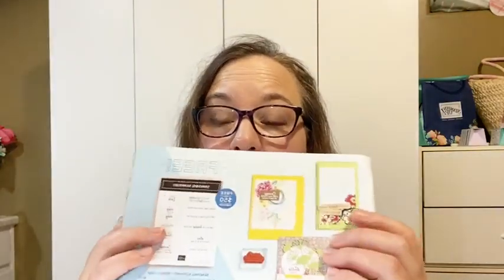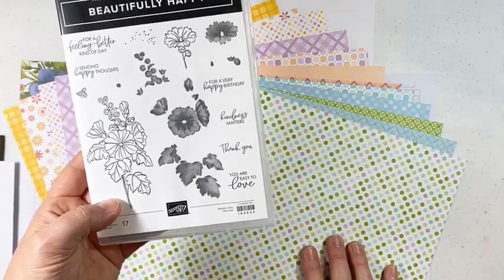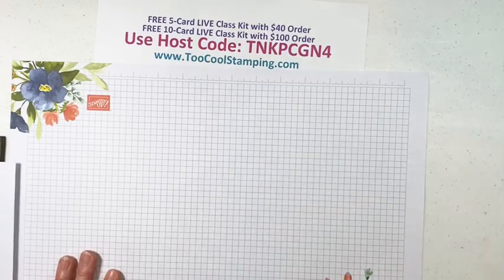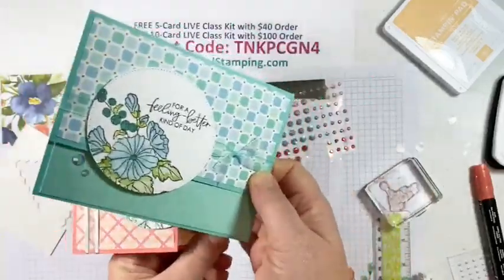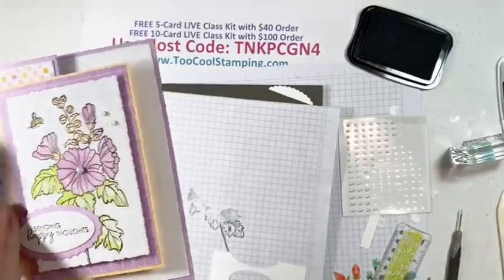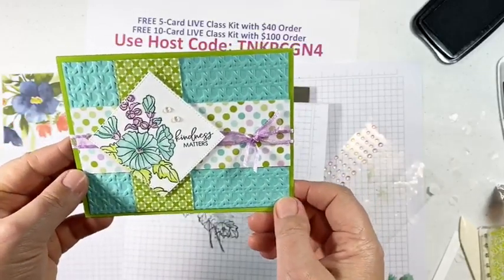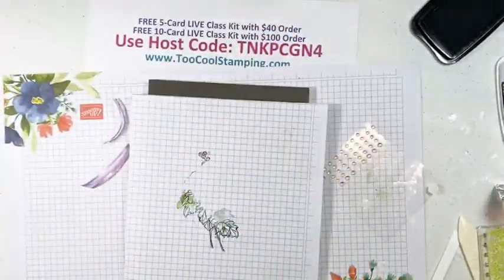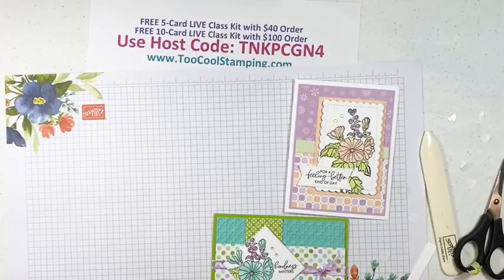Beautifully Happy & Dandy Designs LIVE Class Replay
In this LIVE Class, I featured the pretty Beautifully Happy stamp set and Dandy Designs Designer Series Paper, each of which can be earned as a FREE item during Sale-a-Bration! You’ll love how quickly you can two-step stamp the flowers. Plus I’ll show you two cool techniques you can try for adding color to the blooms. And that Dandy Designs DSP is a spectacular mega-pack: 48 sheets of 12x12” paper, 4 each of 12 double-sided patterns. The colors in this pack are bright and fresh, providing the perfect background for pretty and whimsical cards alike!

Earn a 5-Card Class Kit when you place a minimum $40 order OR earn the 10-card Class Kit when you place a minimum $100 order from January 27-February 10, 2023, using the Host Code TNKPCGN4. Kits will be mailed out by February 15, 2023. One kit per person, per order. United States only.

FREE 5-CARD KIT Contents – Receive all of the cardstock, die-cuts & embellishments needed to create the 5 cards I demonstrated. You add the stamp sets, inks and adhesive. Cardstock will be included for images that need to be stamped before punched/die-cut. Printable tutorial will be emailed.

FREE 10-CARD KIT Contents – Receive all of the cardstock, die-cuts & embellishments needed to create the 5 cards I demonstrated PLUS the 5 “two cool” versions, too! You add the stamp sets, inks and adhesive. Cardstock will be included for images that need to be stamped before punched/die-cut. Printable tutorial will be emailed.

Important Host Code Info: Host Codes are required to earn these FREE Class Kits. I can no longer guarantee that I can add your code for you if you forget. If you do not apply it, you will need to contact Stampin’ Up! directly at 1-800-STAMPUP. You will find the box for the Host Code on the Checkout Page at the top right column, just about the pricing information.

(If you place an order above $150, do NOT use the Host Code, so you can enjoy you bonus Stampin’ Rewards Dollars on your order!) I will automatically send your kit!

►Printable 5-Card LIVE Class Tutorial PDF available for individual purchase.

Featured Products on Class Cards:
Beautifully Happy stamp set Sale-A-Bration 160804
Dandy Designs DSP Sale-a-Bration 160836
Vellum Cardstock 101856
Pool Party Grosgrain Ribbon 160430
Pool Party Shear Ribbon 152462
Fresh Freesia Open Weave Ribbon 155615
Soft Succulent Open Weave Ribbon 155780
Iridescent Pearls 158987
Iridescent Pastel Gems 160429
Iridescent Rhinestones 158130
Double Oval Punch 154242
Cane Weave Embossing Folder 160580
Designer Tags Dies 159165
Stylish Shapes Dies 159183
Deckled Rectangles Dies 159173
Scalloped Contour Dies 155560
Wink of Stella 141897
Various Stampin’ Blends Markers

I’ll be sharing details of all of the cards shown over the next week or so on my Website.